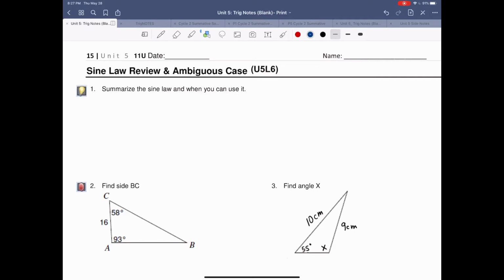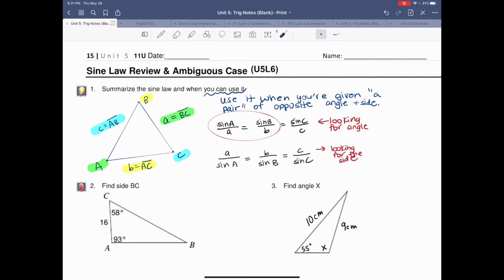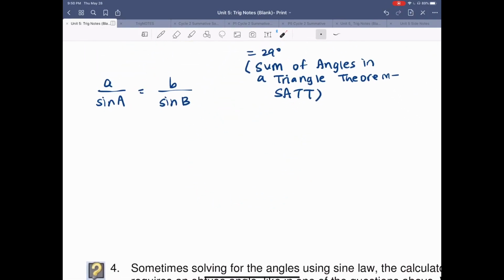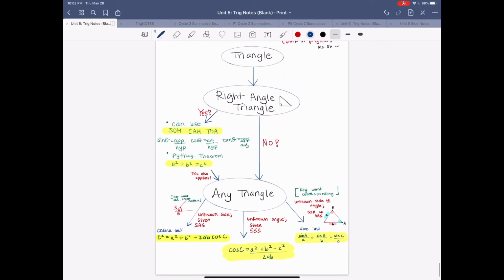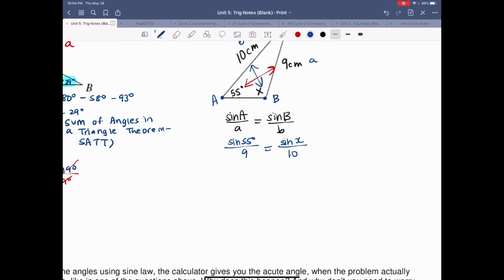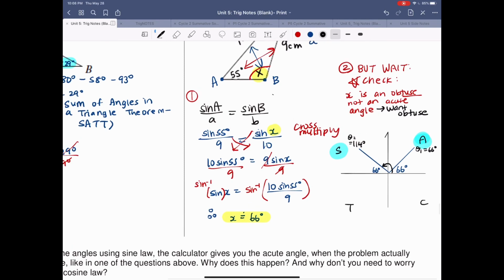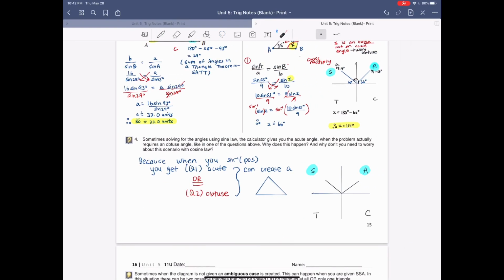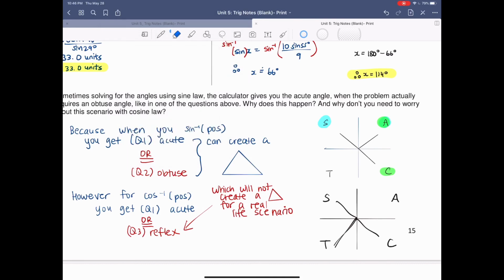U5L6 Part 1: Sine Law Review & Ambiguous Case